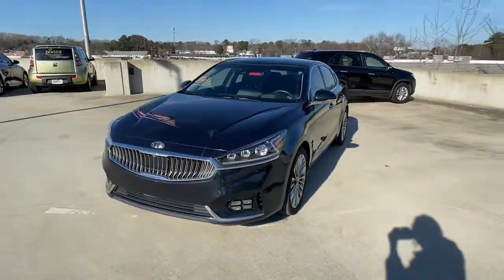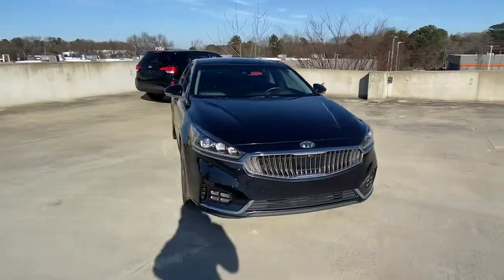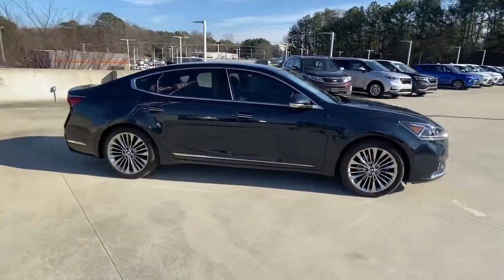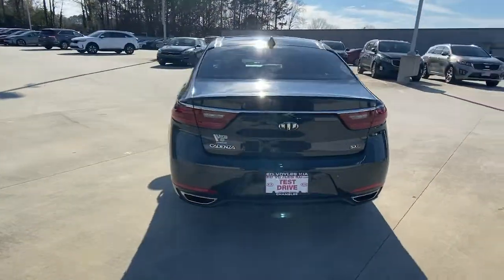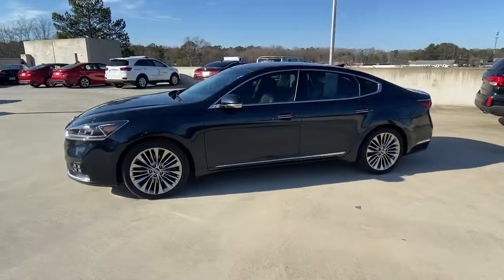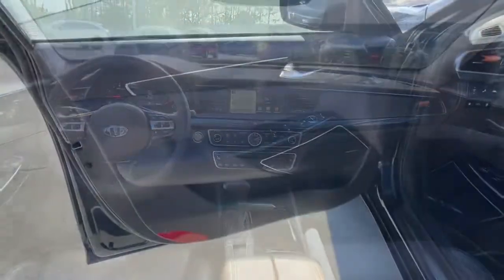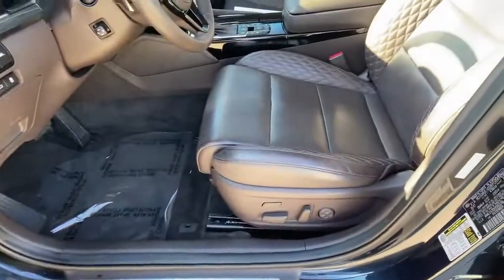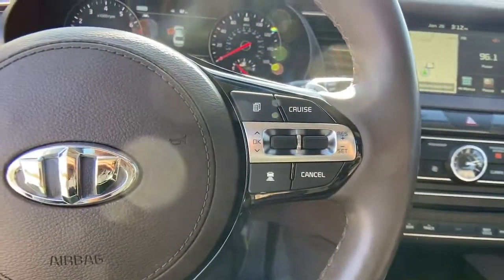2017 Kia Cadenza Chamblee, Sandy Springs, Brookhaven, Norcross, Atlanta, GA 610306A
Gravity Blue Used 2017 Kia Cadenza available in Chamblee, Georgia at Ed Voyles Kia of Chamblee. Servicing the Sandy Springs, Brookhaven, Norcross, Atlanta, GA area.

2017 Kia Cadenza Limited Gravity Blue New Tires Fully Detailed Fresh Oil Change Navigation Bluetooth Backup Camera Panoramic Sunroof Leather Cadenza Limited 3.3L V6 DGI 8-Speed Automatic Gravity Blue Brown w/Premium Quilted Nappa Leather Seat Trim. LimitedClean CARFAX.Recent Arrival! Awards:* 2017 KBB.com 10 Most Awarded Brands 20/28 City/Highway MPG Reviews:* Well-equipped for the price especially in the base Premium trim; vast amount of legroom allows all passengers to stretch out; generous warranty coverage; lots of available advanced safety features Source: EdmundsCome experience the difference at Ed Voyles Kia of Chamblee the only Kia dealership inside the perimeter.
BROWN  PREMIUM QUILTED NAPPA LEATHER SEAT TRIM,GRAVITY BLUE,Compact Spare Tire Mounted Inside Under Cargo,Light Tinted Glass,Rain Detecting Variable Intermittent Wipers w/Heated Wiper Park,Auto On/Off Projector Beam Led Low/High Beam Daytime Running Auto High-Beam Headlamps w/Delay-Off,Laminated Glass,Tires: P245/40R19,Power Close Trunk/Liftgate Rear Cargo Access,Express Open/Close Sliding And Tilting Glass 1st And 2nd Row Sunroof w/Power Sunshade,Chrome Bodyside Insert and Body-Colored Bodyside Cladding,Body-Colored Rear Bumper w/Chrome Bumper Insert,Headlights-Automatic Highbeams,Fixed Rear Window w/Defroster and Power Blind,Perimeter/Approach Lights,Chrome Side Windows Trim and Black Front Windshield Trim,Chrome Power w/Tilt Down Heated Side Mirrors w/Power Folding and Turn Signal Indicator,Front Fog Lamps,LED Brakelights,Chrome Grille,Chrome Door Handles,Body-Colored Front Bumper w/Chrome Bumper Insert,Fully Galvanized Steel Panels,Wheels: 19 Dark Satin Alloy,Steel Spare Wheel,Clearcoat Paint,Front Windshield -inc: Sun Visor Strip,Leather Door Trim Insert,Analog Appearance,Heated Leather/Piano Black Steering Wheel w/Auto Tilt-Away,Outside Temp Gauge,Interior Trim -inc: Simulated Wood Instrument Panel Insert  Simulated Wood Door Panel Insert  Piano Black Console Insert  Chrome/Metal-Look Interior Accents and Leatherette Upholstered Dashboard,Manual Adjustable Front Head Restraints and Manual Adjustable Rear Head Restraints,Head-Up Display,Engine Immobilizer,Valet Function,HVAC -inc: Underseat Ducts and Console Ducts,Perimeter Alarm,Air Filtration,Siriusxm Traffic Real-Time Traffic Display,Driver Seat,Carpet Floor Trim and Carpet Trunk Lid/Rear Cargo Door Trim,Gauges -inc: Speedometer  Odometer  Engine Coolant Temp  Tachometer  Trip Odometer and Trip Computer,Remote Releases -Inc: Smart Power Trunk Proximity Cargo Access and Power Fuel,Radio: harman/kardon Audio w/AM/FM/CD/MP3/NAV -inc: 630 watt QuantumLogic surround sound system  12 speakers  Clari-Fi  Bluetooth wireless technology  steering wheel mounted controls  UVO geo w/8 touch screen  rear camera display  SiriusXM Traffic  Android Auto  Apple CarPlay and USB/Auxiliary input jacks,Cruise Control w/Steering Wheel Controls,Full Floor Console w/Covered Storage  Mini Overhead Console w/Storage and 2 12V DC Power Outlets,Premium Quilted Nappa Leather Seat Trim,Redundant Digital Speedometer,Smart Device Integration,Radio w/Seek-Scan  Clock  Speed Compensated Volume Control  Steering Wheel Controls  Voice Activation  Radio Data System and Internal Memory,Front Center Armrest w/Storage and Rear Center Armrest w/Pass-Thru,Systems Monitor,Illuminated Locking Glove Box,Dual Zone Front Automatic Air Conditioning,Compass,Driver Foot Rest,Driver / Passenger And Rear Door Bins,Full Cloth Headliner,Heated & Ventilated Front Bucket Seats -inc: power 14-way driver seat w/4-way lumbar support  2-position driver integrated memory system for driver seat  exterior mirrors and steering column  driver seat cushion extension and 10-way power front passenger seat w/2-way lumbar support,Remote Keyless Entry w/Integrated Key Transmitter  2 Door Curb/Courtesy  Illuminated Entry  Illuminated Ignition Switch and Panic Button,2 12V DC Power Outlets,Passenger Seat,Day-Night Auto-Dimming Rearview Mirror,Full Carpet Floor Covering -inc: Carpet Front And Rear Floor Mats,2 LCD Monitors In The Front,Distance Pacing w/Traffic Stop-Go,HomeLink Garage Door Transmitter,Rear Cupholder,Cargo Space Lights,Front And Rear Map Lights,2 Seatback Storage Pockets,Fade-To-Off Interior Lighting,Window Grid Antenna,Power Tilt/Teles